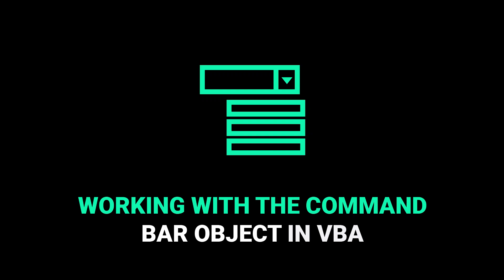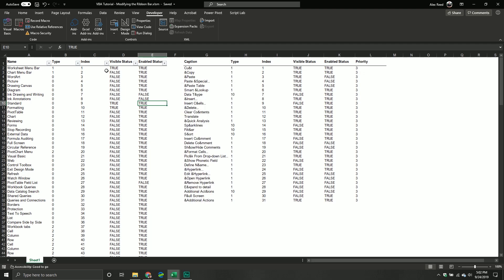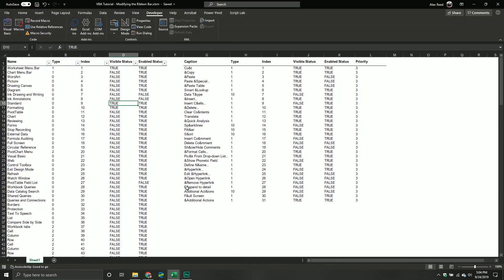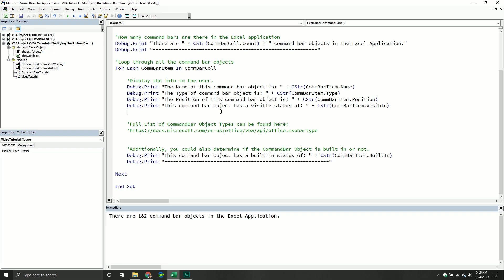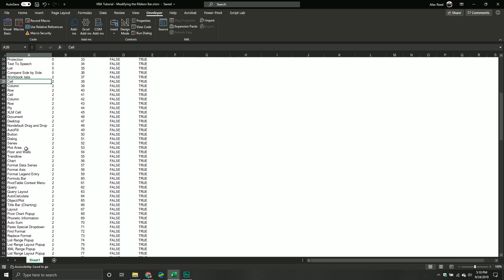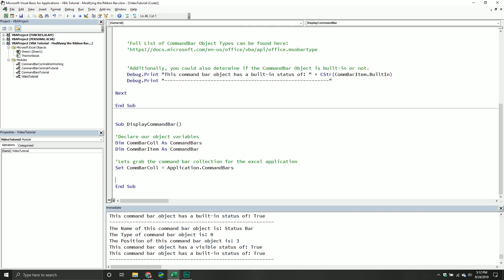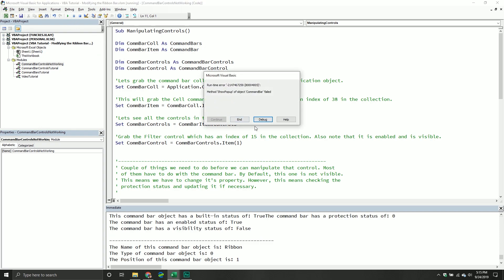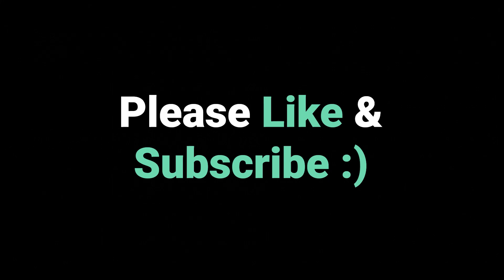How to Work With the Command Bar Object in VBA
With the command bar object, we can create customizable controls that run macros or leverage existing functionality already built into a given Office application. In this video, we explore how to use and manipulate the CommandBar Object.